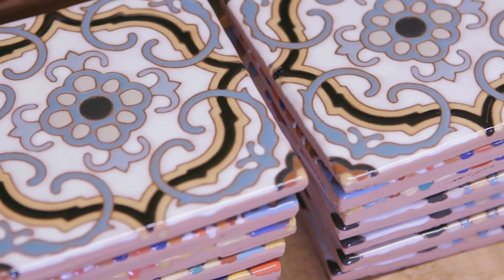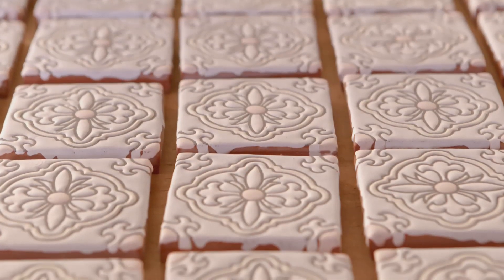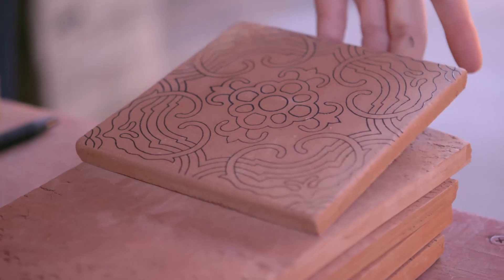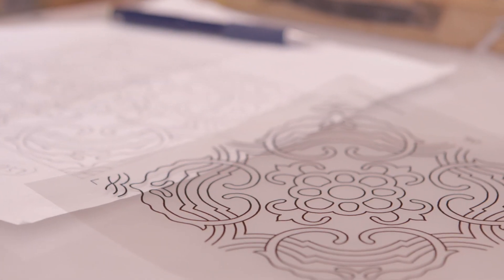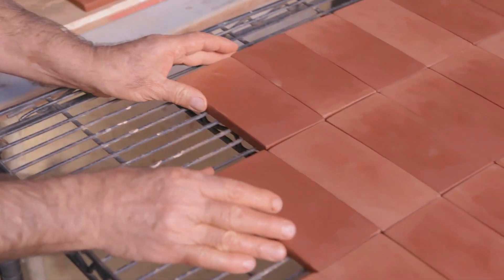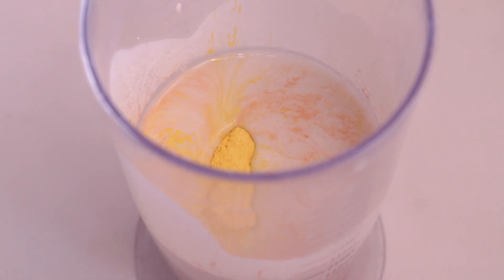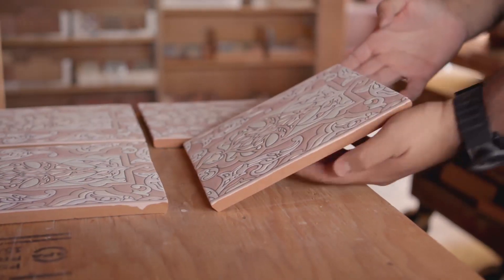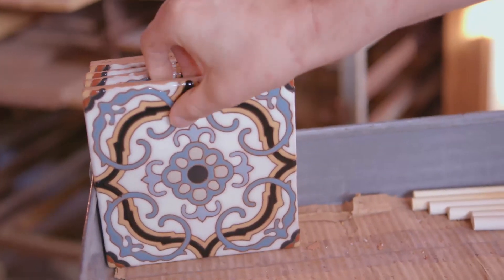Transform Your Home with Beautiful Ceramic Surfaces from Native Tile | Showcase Series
Adorning architectural surfaces around the nation, Native Tile and Ceramics' work gives new life to an age-old practice.